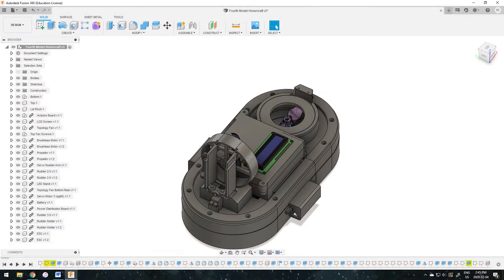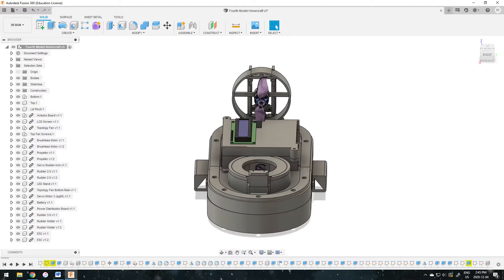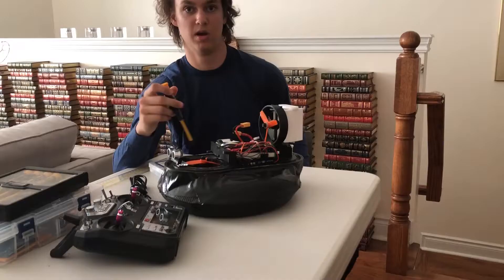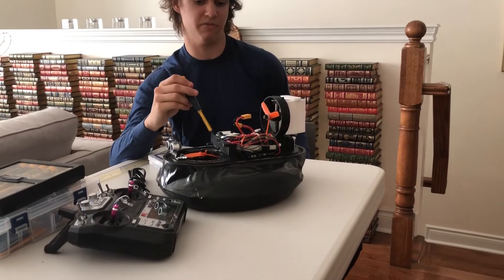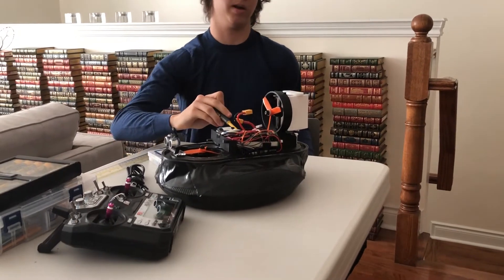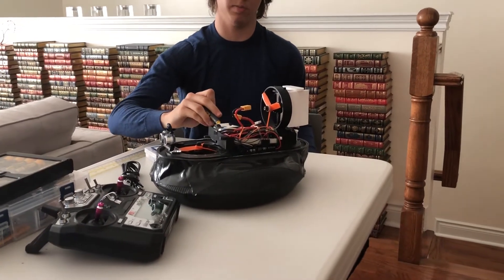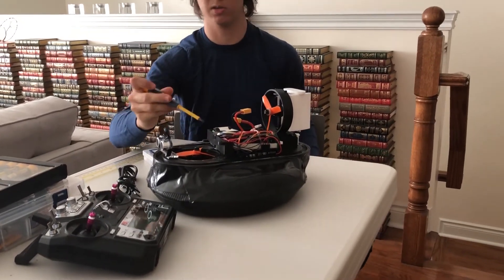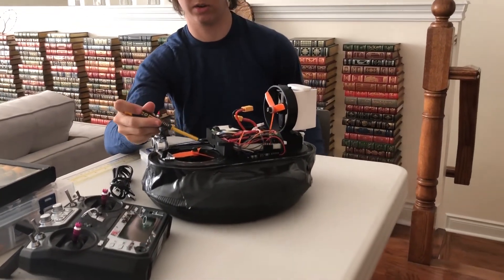3D Printed Model Hovercraft Powered By Arduino Showcase and Description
This is a brief video showing the hovercraft functioning as well as iterating through the steps taken to go from a concept to a working physical model.